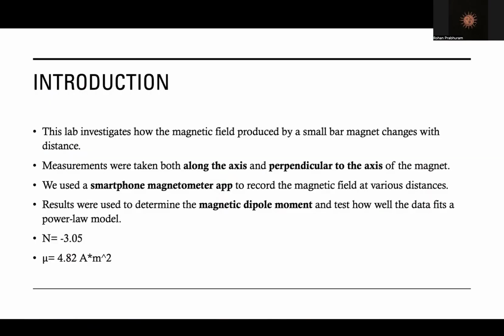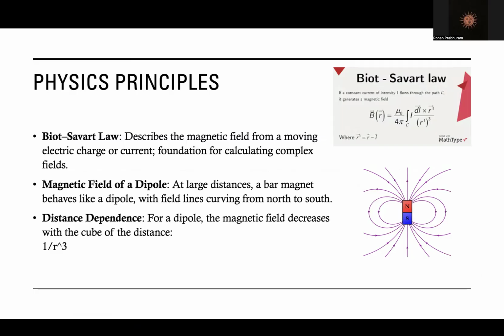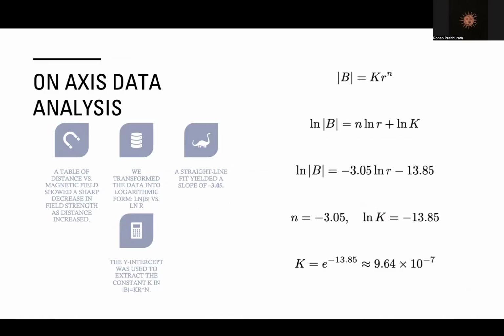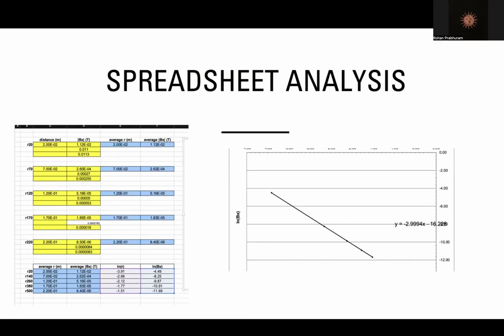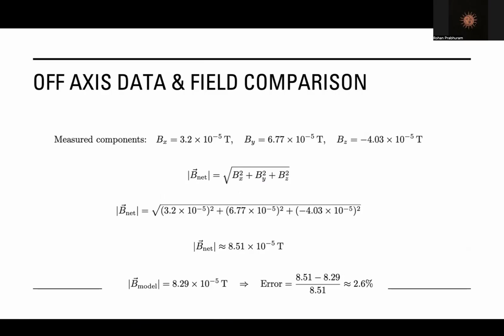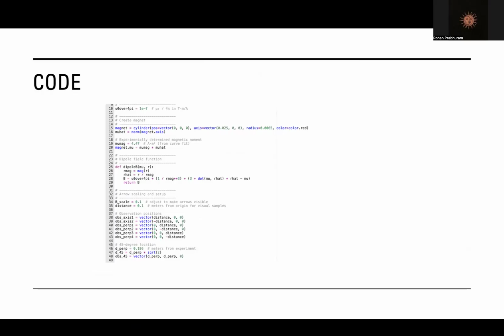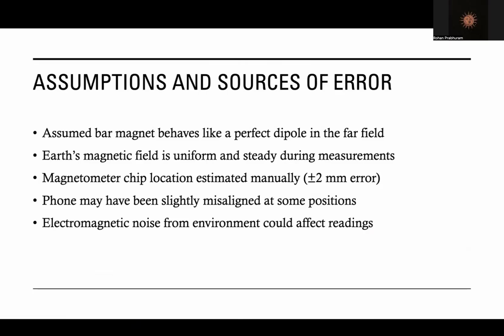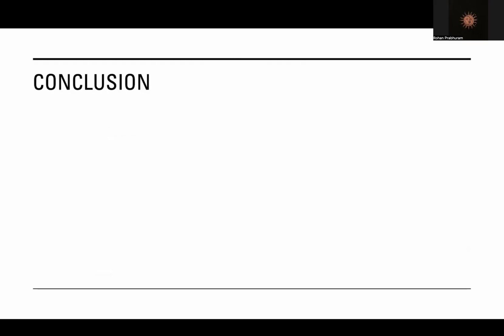Lab 2 PHYS 2212